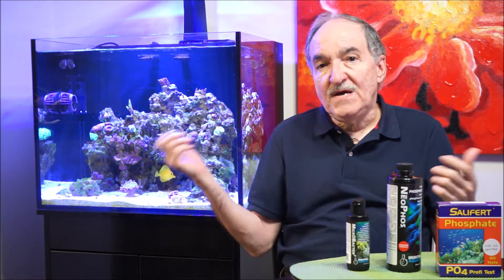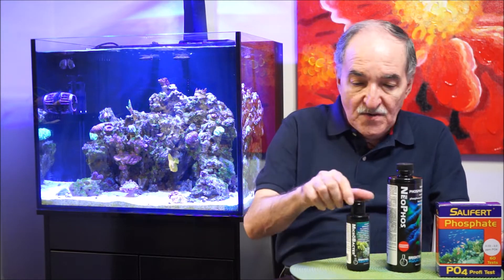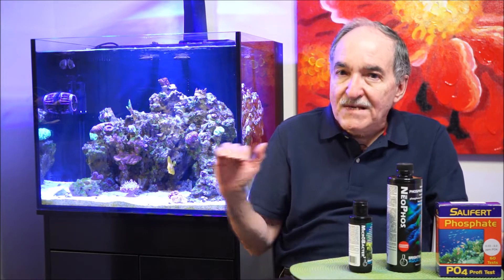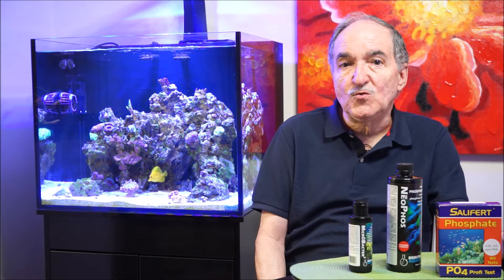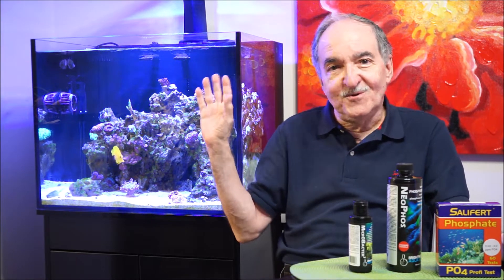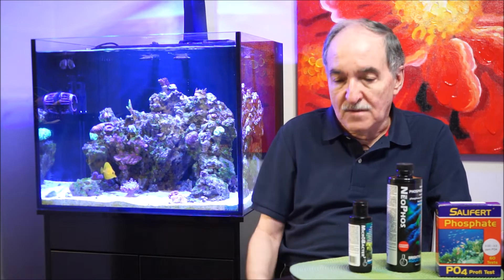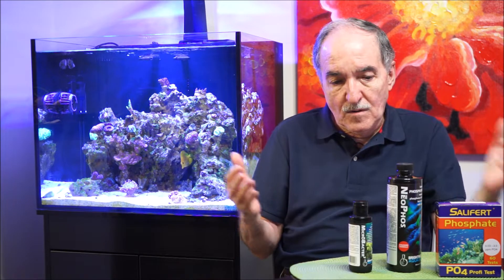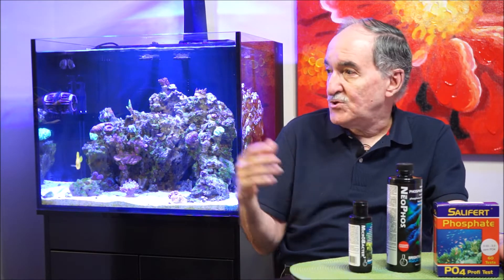Nitrate and Phosphate effects in a Reef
This weeks video is about Nitrate and Phosphate effects on corals in your reef.  I also explain the safe levels of both and how to bring up Phosphates.